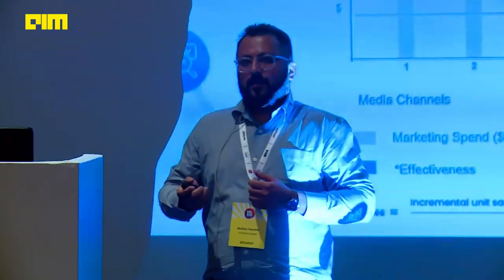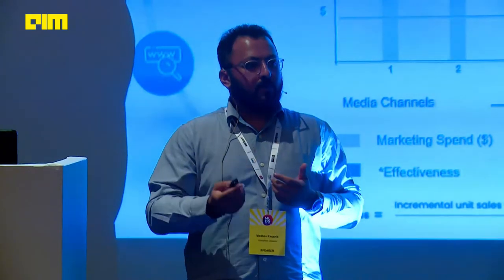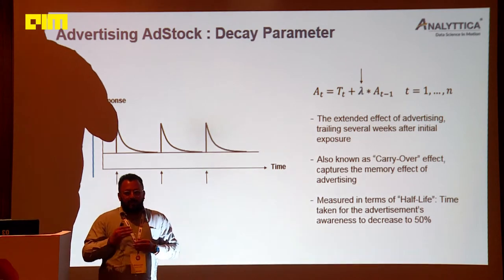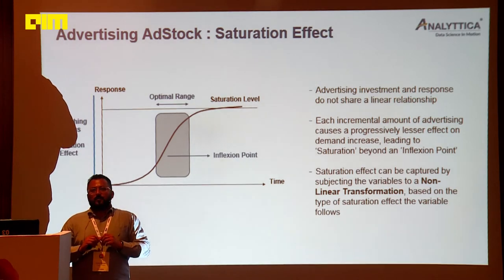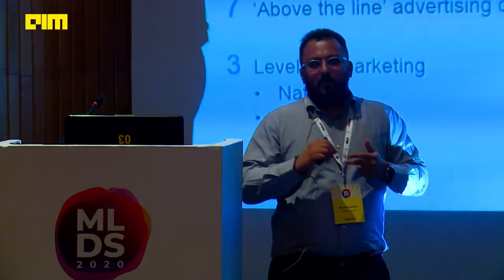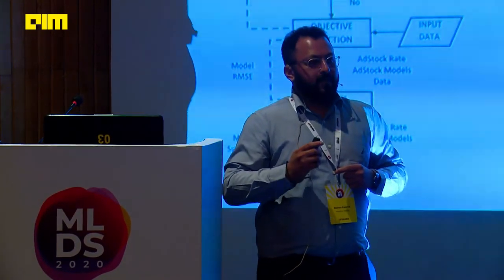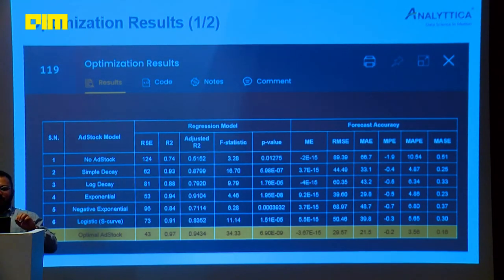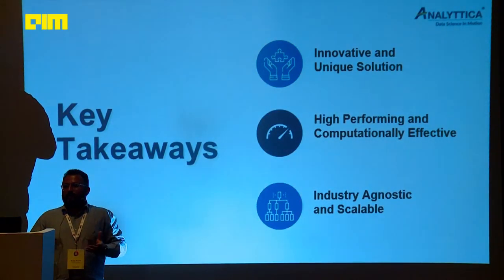OPTIMIZATION FOR THE SELECTION OF THE TRANSFORMATION FUNCTIONS By Madhav Kaushik AVP [MLDS2020]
Machine Learning Developers Summit 2020

Analyttica is a niche data science and advanced business analytics company focused on providing incremental business impact for its clients by developing custom innovative solutions for them in the predictive and prescriptive analytics space. With the advent of newer technology with greater computing power, big data and contemporary media channels, organizations have realized the importance of marketing mix modelling (MMM) and identified the benefits it entails that gives rise to cost saving opportunities and drives profitability. Marketers are under increasing pressure to move away from intuition based budgeting decisions to factual budgeting decisions, substantiated through quantitative evidence. In an attempt to understand how their marketing activities connect with real movements in sales and market share, the client, an Australian subsidiary of one of the world’s largest automotive manufacturer, wanted to conduct a MMM exercise and arrive at a clearer understanding of their Return on Marketing Investment. The client’s marketing strategy was designed around the themes of Media, Messaging and Brand Equity. Various levers were identified under each of these themes which are essentially the components of the marketing mix, to help assess the relative impact of marketing on enquiry and sales of the client’s product. Using historical marketing and sales data under each of the exhaustive components identified, Analyttica helped estimate the relative influence of the various components of the marketing mix, while controlling for other sales drivers such as seasonality. Proper capturing of the event and longevity of effect of the media channels on the outcome (in this case unit sales), is paramount for the success of any MMM application, which is heavily dependent on the suitable selection of the transformations such as decay (simple, logarithmic, exponential etc.), logistic, AdStock, and gamma. The appropriate selection of these transformation functions is highly contextual and driven by the skills, experience, knowledge and judgment of the modeler. As a surrogate to the knowledge, skill and experience of the modeler, we developed a heuristic optimization methodology for selection of the transformation functions for the media channels. The methodology considered six transformation functions competing against each other to arrive at the most appropriate one, that reduced the error of the model. This method is automated and has been developed into a prototype that can be applied in similar situations towards the process of measuring “Above the Line” (ATL) marketing effectiveness and optimization. The above exercise highlighted the potential costs and benefits of all the components, which was then weighed against one another in order to build a media mix solution, to arrive at the effectiveness of each of the ATL channels, to enable the decisions around objective allocation of the marketing budget across channels.

Madhav Kaushik has 12 years of experience in analytics and data science fields, across
different industry verticals, with domain expertise in the Banking and Financial Services
industry. At Analyttica, he leads the client solutions and product strategy group, providing
data science solutions across the customer life cycle, from acquisition to customer
engagement to risk mitigation.
He has spent a significant part of his career in a variety of roles in companies such as Fidelity
and Genpact, enabling business impact through the application of analytics and data science.
He has a Master’s in Economics from Gokhale Institute of Politics and Economics, Pune and a
BA (Hons) from Delhi University.